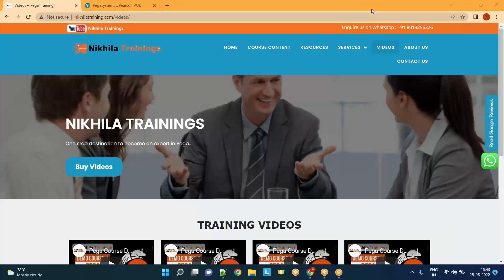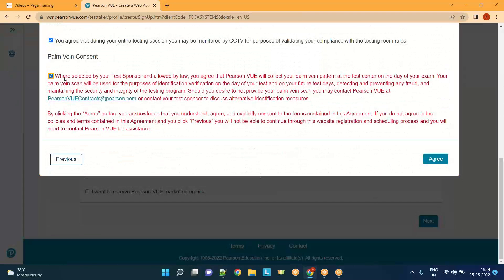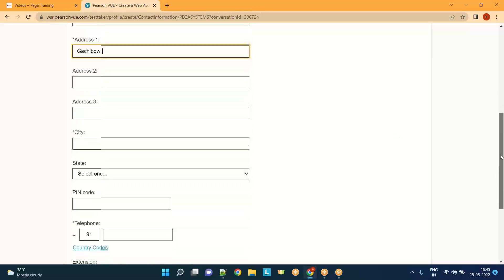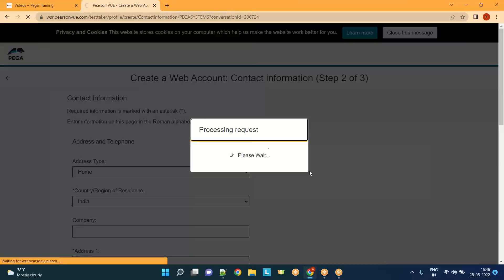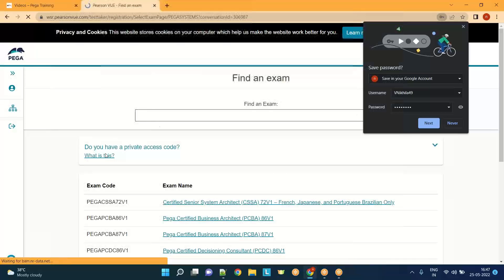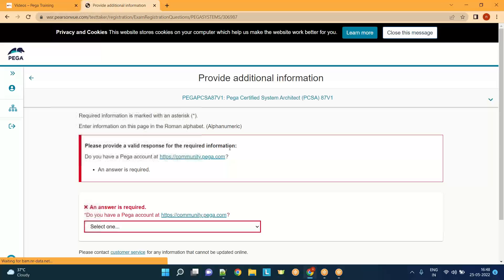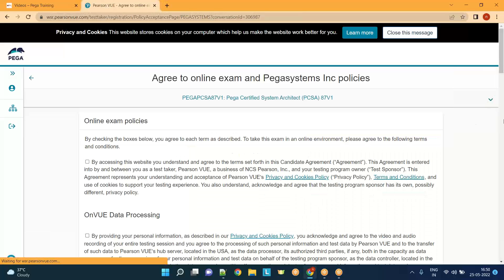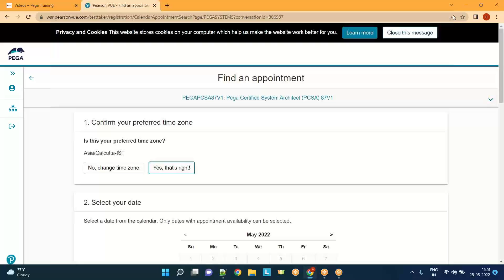How to Book PEGA Certification Exam in Pearsonvue Website | Pega Tutorial for Beginners.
Dear Students,
Greetings from Nikhila Trainings! Happy Learning!
Nikhila Trainings is a leading PEGA online and corporate training.

Booking a PEGA Certification Exam on the Pearson VUE website is easy for beginners. First, create an account on the Pearson VUE website. Then, select the PEGA certification exam you want to take and choose an exam center and date convenient for you. Pay the exam fee online and receive a confirmation email with exam details. On the exam day, arrive early at the chosen center with valid identification. After completing the exam, receive your results, marking your first step toward becoming a certified PEGA professional.

Cheers to learning! Best wishes!
Regards,
Nikhila Trainings Pega